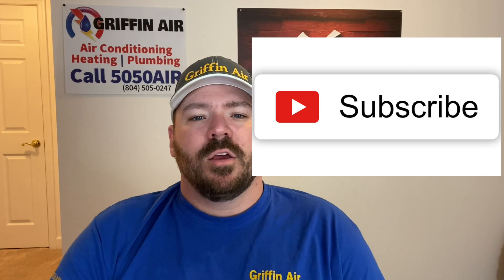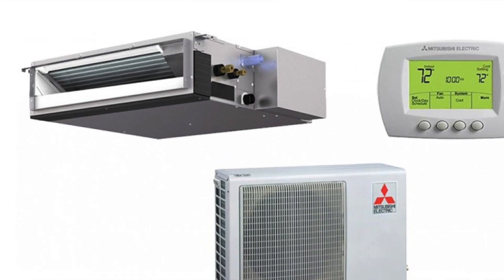Small space HVAC options for ducted air handlers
Have limited space for your HVAC system?  Here's some options for your next Air Conditioning system that can help you save space and still heat and cool your home.

Small space HVAC options for ducted air handlers.  Three best options are broken down:
Performance option: Small duct high velocity system like SpacePak and Unico
Efficient option: Pancake ducted mini split systems like Mitsubishi, Daikin, and Fujitsu
Economical option: Goodman's ACNF air handler